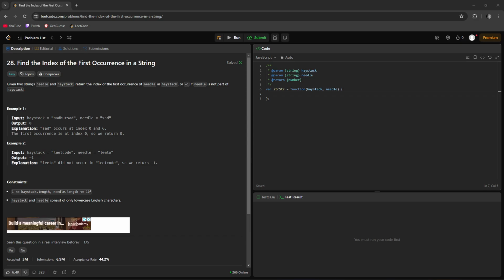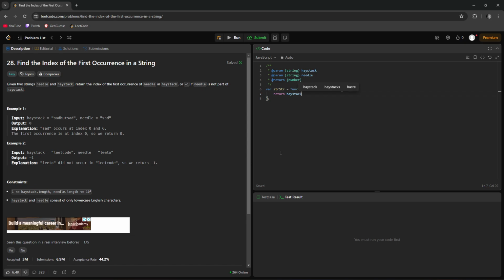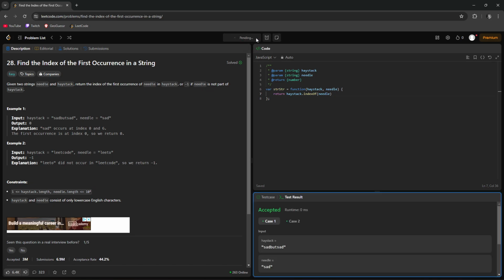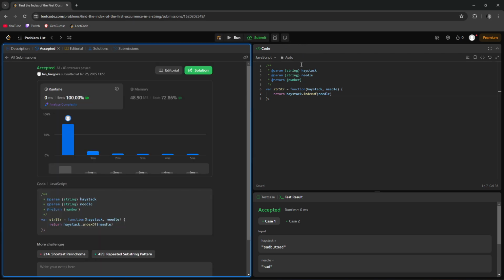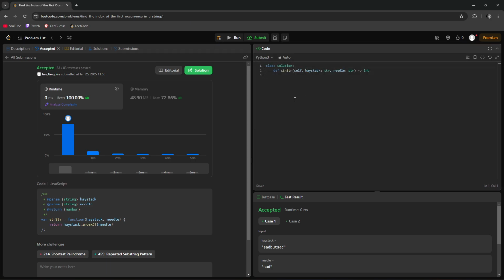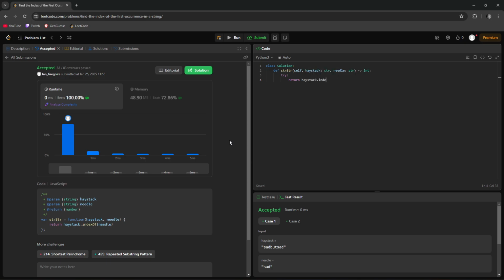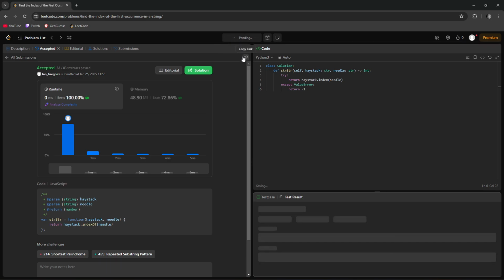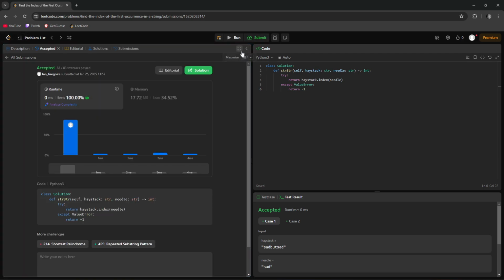Solving Leet Code Problem #28 JS and Python3